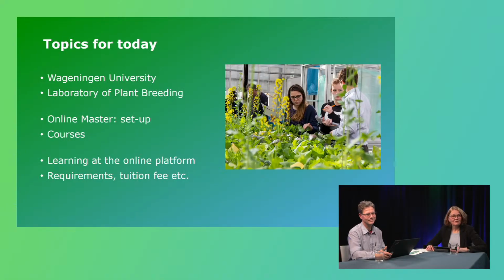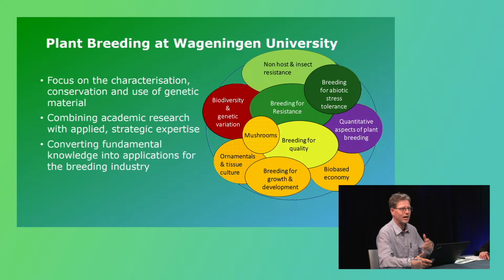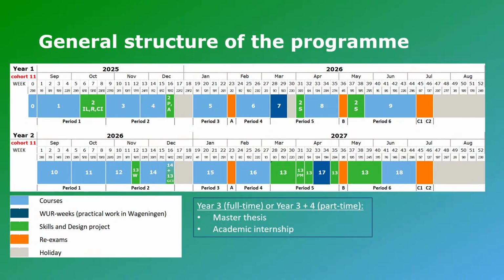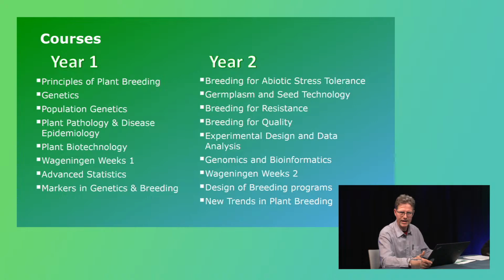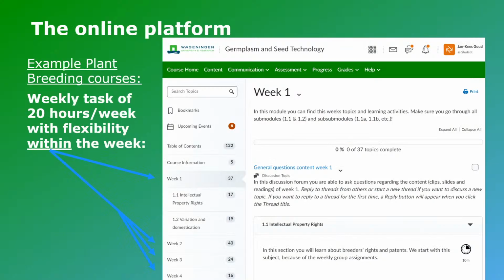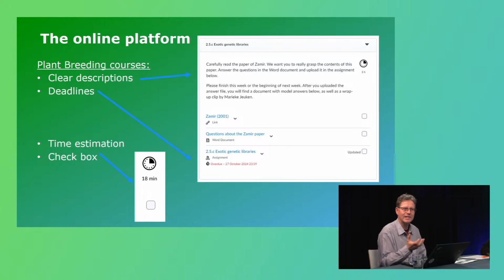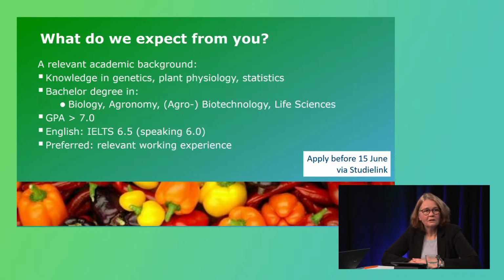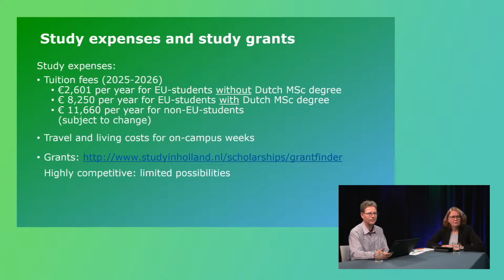Webinar January 28th - Online Master Plant Breeding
Combine work and study with Wageningen University's Online Master in Plant Breeding! This innovative, part-time programme blends genetics, plant physiology, and molecular biology with the skills to develop new plant varieties. Join our webinar to learn more about this accredited Master's programme. Unlock your future, join a global community, and become a leader in plant breeding with Wageningen University!